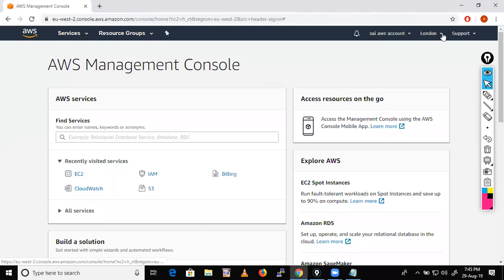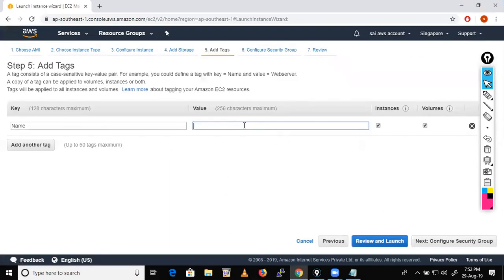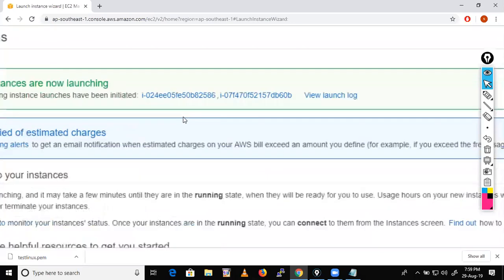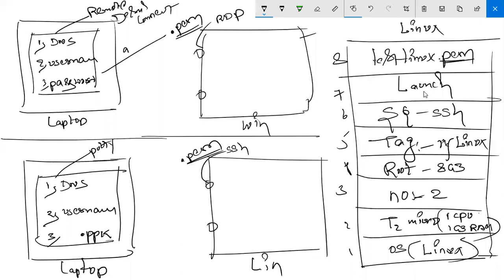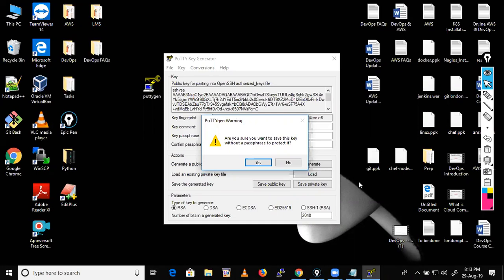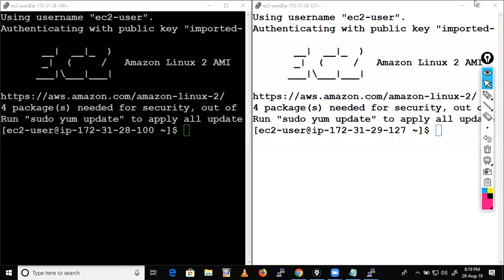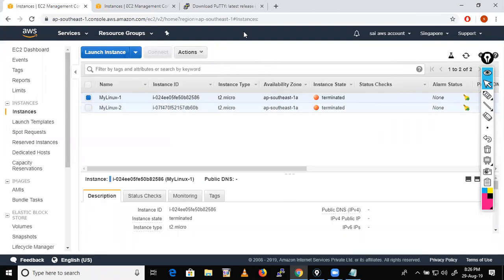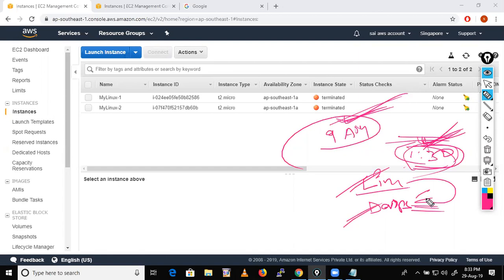AWS Full Course: Master Cloud Computing from Scratch | Build Real-Time Project Step-by-Step Class 04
Are you ready to transform your skills and dive deep into the world of Amazon Web Services (AWS)? 🚀 This channel is your ultimate resource for mastering AWS and unlocking new opportunities in cloud computing.

Why Choose Our AWS Content?
AWS is the backbone of countless businesses worldwide, and understanding its capabilities is essential in today’s tech landscape. Our videos are designed to empower you with the knowledge and hands-on experience you need to excel in this field! 💪

What You Can Expect:
✨ Expert-Led Tutorials: Engaging content that breaks down complex concepts into digestible lessons for everyone!
💼 Real-World Projects: Apply what you learn through practical projects that enhance your resume and boost your confidence.
🌐 Stay Ahead of the Curve: Keep up with the latest trends and developments in cloud computing with our up-to-date content.

Each video is a step closer to mastering AWS!
💬 Engage with Us: Share your thoughts and questions in the comments. We value your input and want to hear from you!
🤝 Share the Knowledge: Help us grow our community by sharing our videos with friends and colleagues interested in cloud computing.

Join us on this exciting journey to cloud mastery! 🌈 Together, we’ll explore AWS's endless possibilities and prepare you for a successful career in technology. 🚀  @DevCredit

cloud providers
iaas paas saas
cloud solutions
google drive for pc
cloud infrastructure
google cloud computing services
cloud computing architecture
cloud computing providers
iaas in cloud computing
saas in cloud computing
cloud computing service providers
paas in cloud computing
infrastructure as a service in cloud computing
iaas cloud
google cloud computing pricing
cloud architecture in cloud computing
platform as a service in cloud computing
cloud based architecture
cloud computing infrastructure
cloud paas
google cloud computing cost
cloud based infrastructure
cloud technology services
cloud computing and cloud services
google cloud based services
iaas paas and saas
computing services
a cloud service
it cloud infrastructure
it cloud service
native cloud computing
cloud computing and saas
cloud based paas
defining cloud computing
iaas and paas and saas
iaas cloud solutions
iaas paas saas iaas
saas cloud based
aws free course
cloud computing security
pc cloud
cloud based server
cloud network security
aws
cloud computing
google cloud computing
iaas
google cloud computing platform
cloud offerings
cloud computing google cloud
cloud artificial intelligence
cloud and cloud computing
server based computing
cloud computing is what
Ultimate AWS Course for Beginners and Professionals
AWS Full Course: Master Cloud Computing from Scratch
Amazon Web Services (AWS) Certification Guide
Complete AWS Training for Cloud Practitioners
How to Learn AWS Fast: Full Step-by-Step Course
AWS Solutions Architect Certification Full Guide
Master AWS Fundamentals with Hands-On Practice
AWS Cloud Computing Complete Tutorial
AWS Complete Guide for Beginners and Experts
Learn AWS with Real-World Examples and Projects
AWS Certification Course: Cloud Practitioner to Architect
AWS Crash Course: Essentials for Cloud Success
Beginner to Advanced AWS Full Course Online
AWS Essentials: Full Course with Practical Labs
Complete Amazon Web Services Course for Beginners